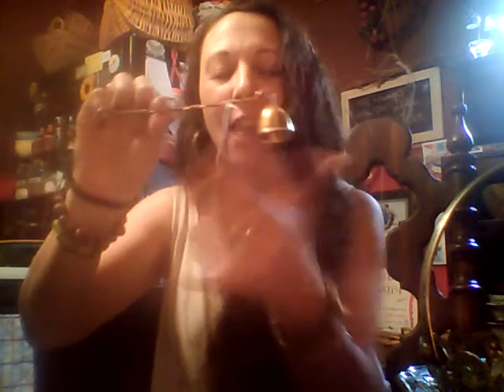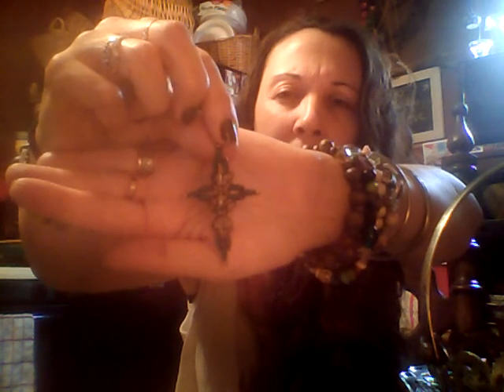Antique Treasures~Haul~Miladyleela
Join me as I share all of the lovely treasures I found at The Antique Store.
It was truly a very Magical Day indeed!

This is not a sponsored video and I have purchased all shown with my own money.